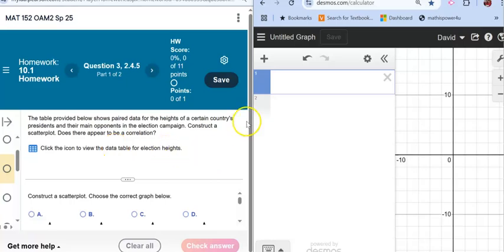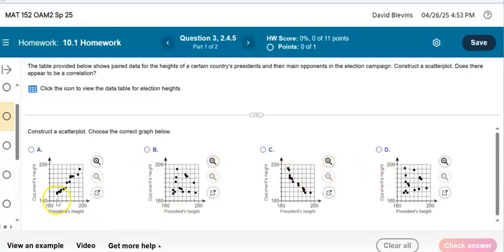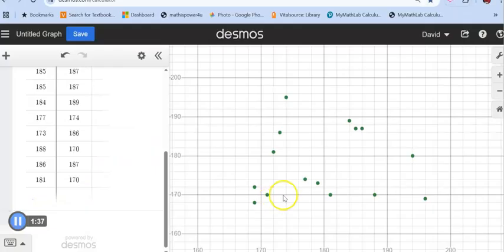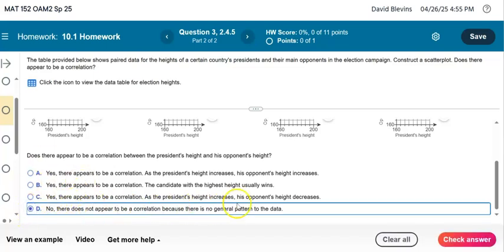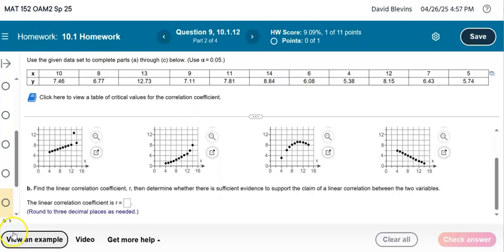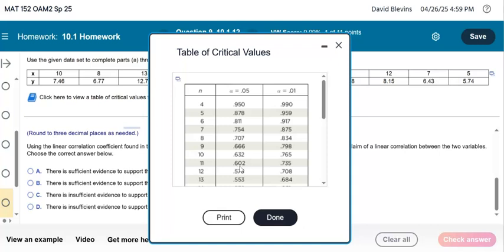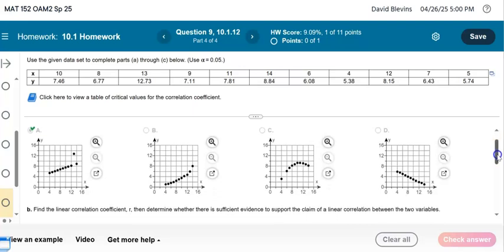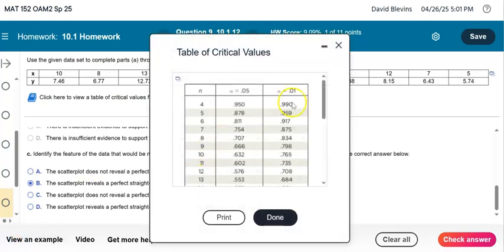MAT 152 Using Desmos for a Correlation Test with a Table of Critical Values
We can find correlation in Desmos with the corr function.